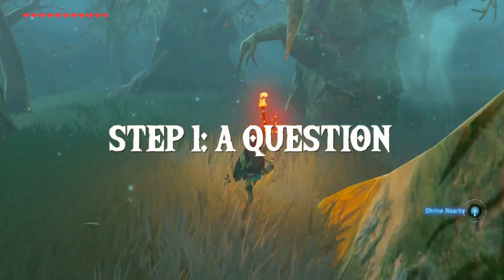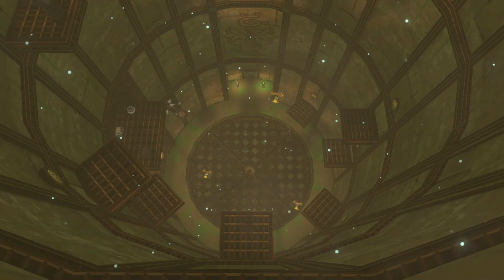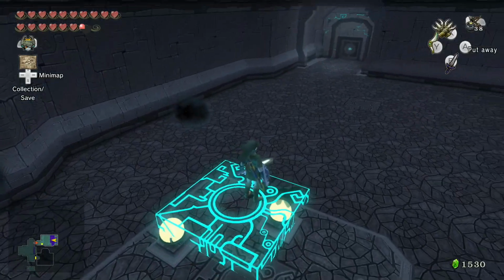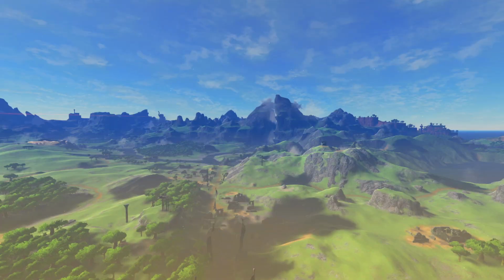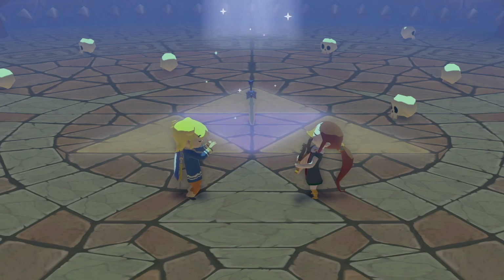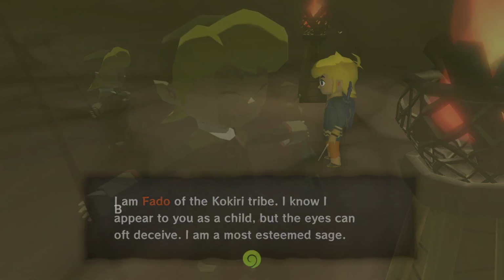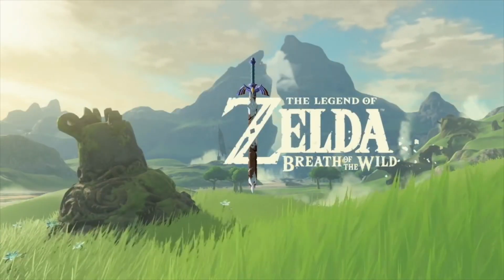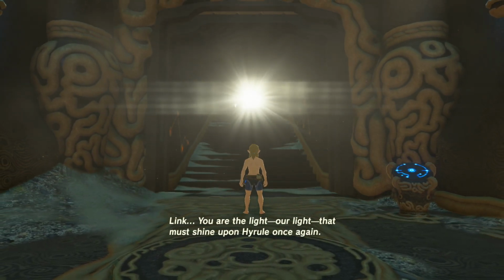So, you want to make a Zelda Theory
Join the burger gang of burger gangsters to gain early access to all new videos at: